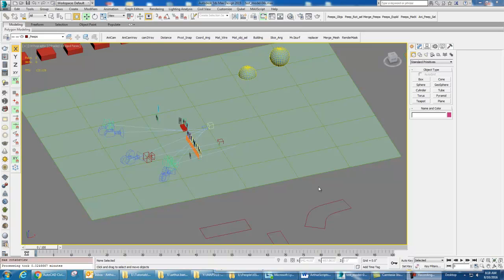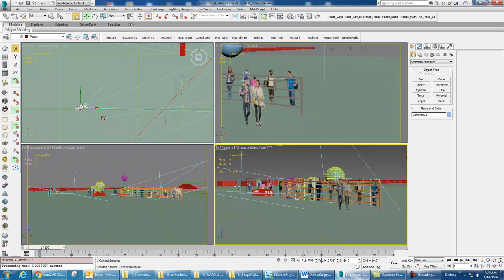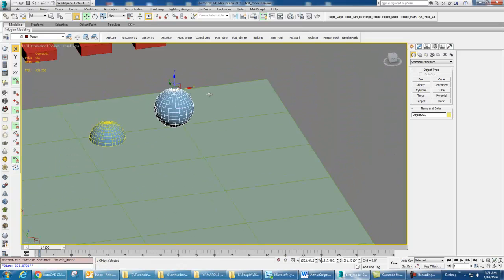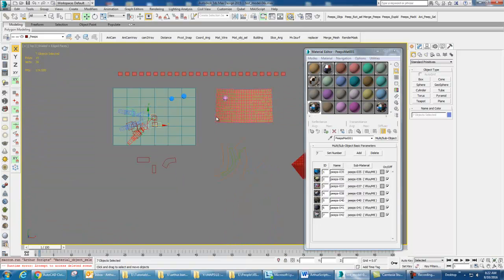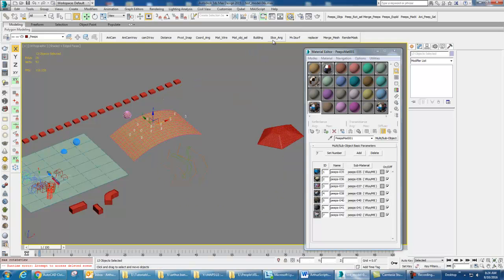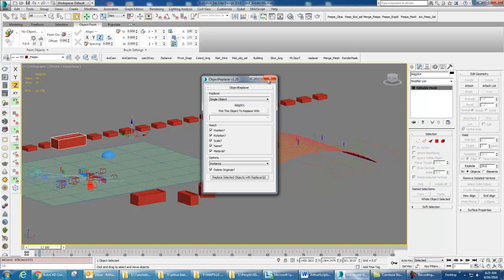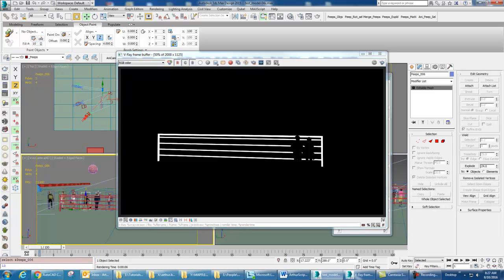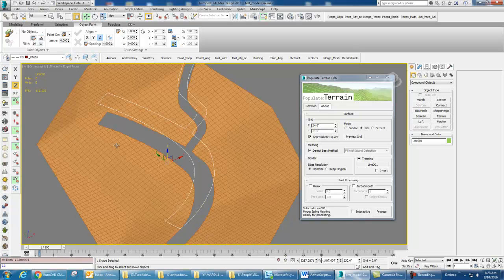MaxScript Tutorial 01